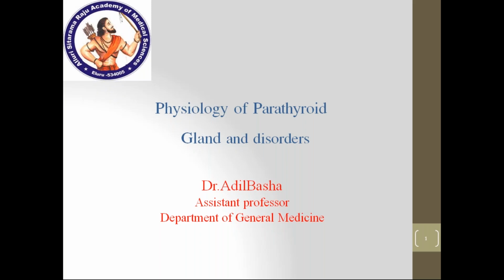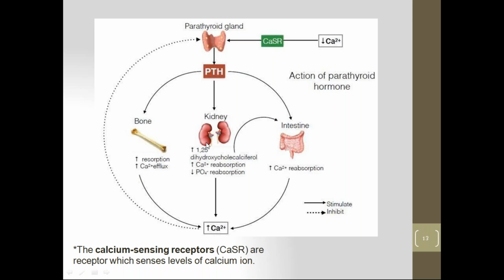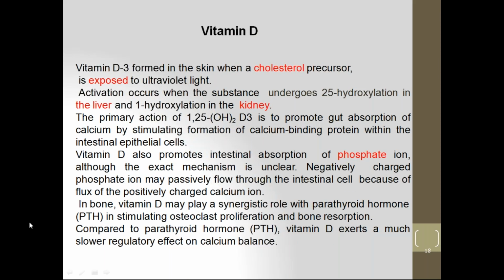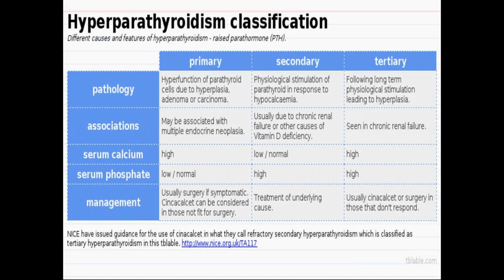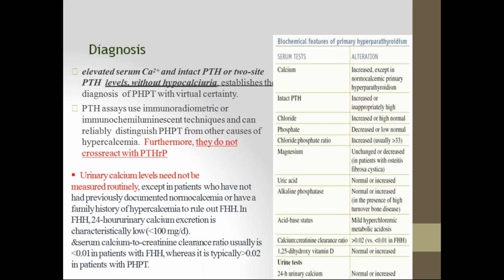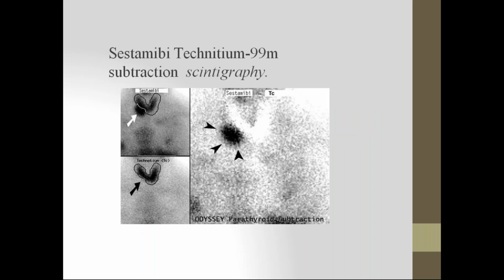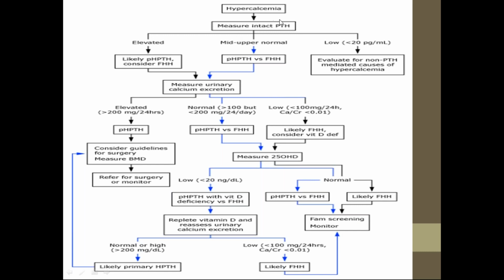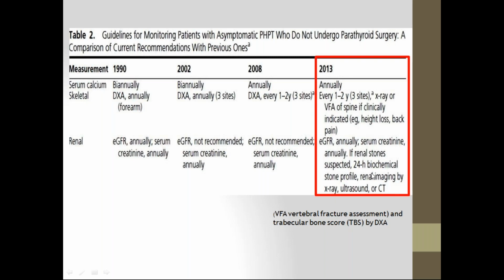Physiology Of ParaThyroid Gland and Disorders By Dr AdilBasha,Department Of General Medicine